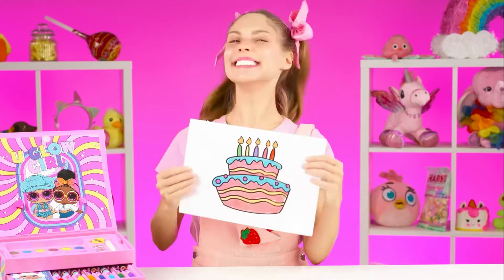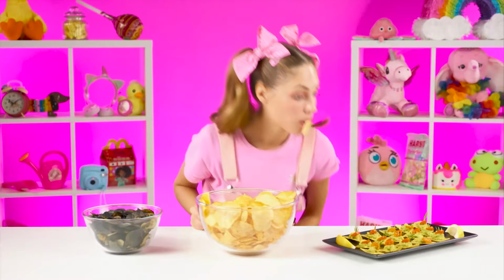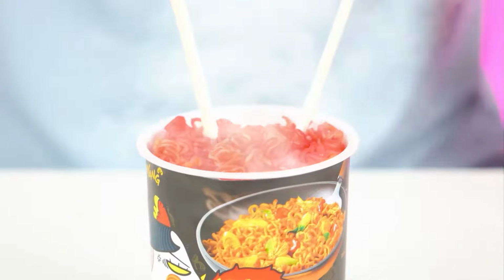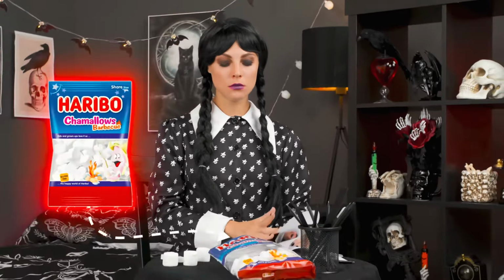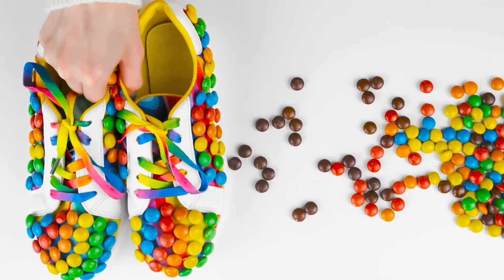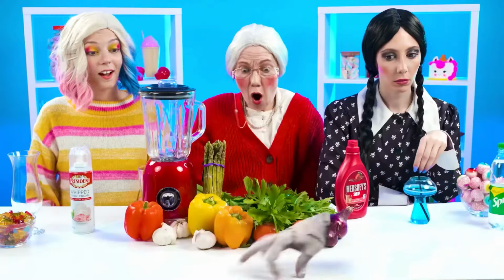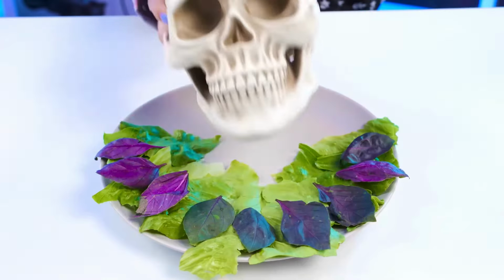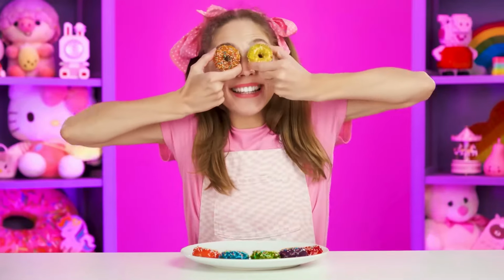Me vs Grandma Cooking Challenge | Crazy Ideas To Cook by Fun Teen Challenge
Who do you think cooks better? A very interesting challenge awaits you today!